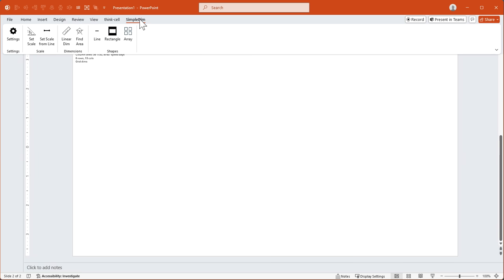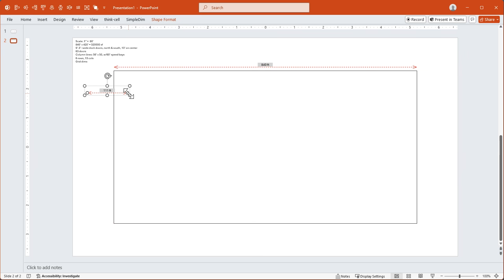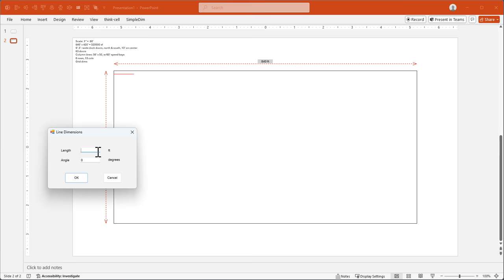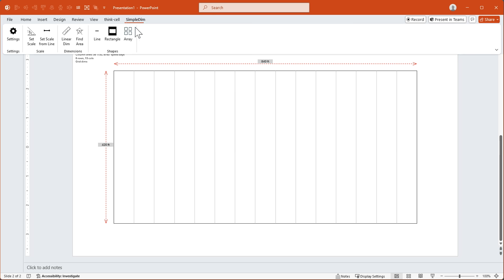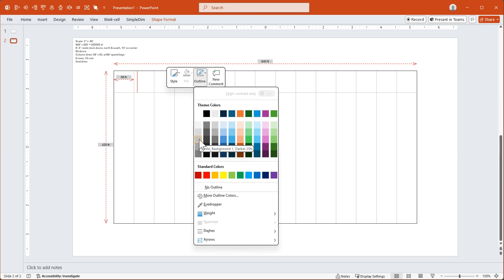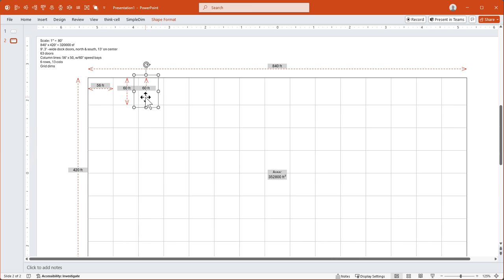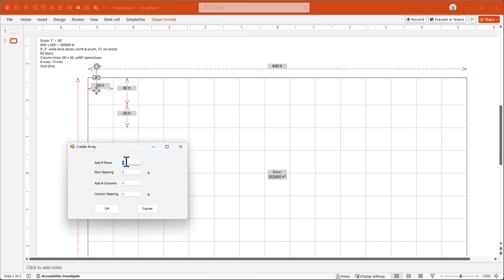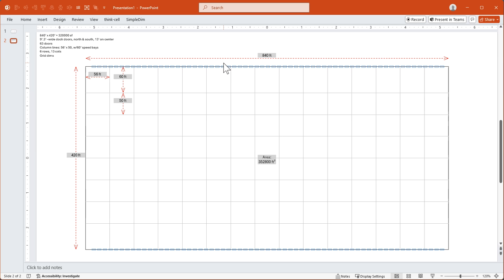Creating A Scaled Warehouse Diagram 🏗️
I show you how to create a to-scale drawing of a warehouse shell in Powerpoint with SimpleDim. We set the scale, draw the grid, draw dock doors, and add dimensions.